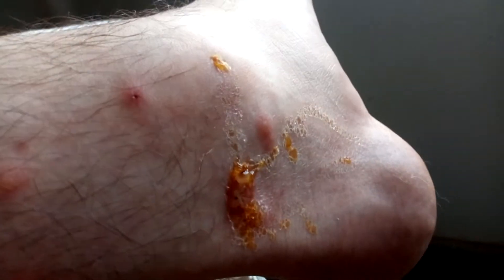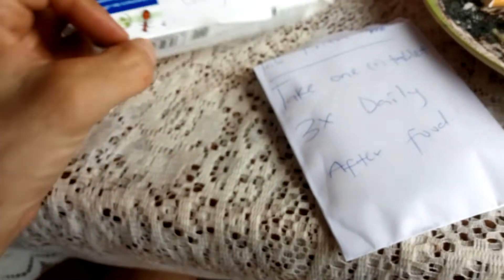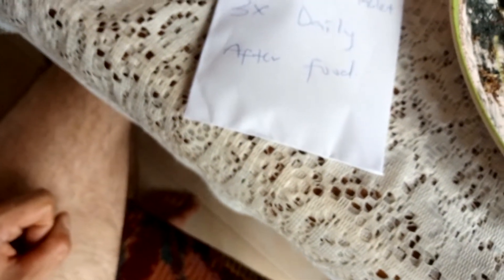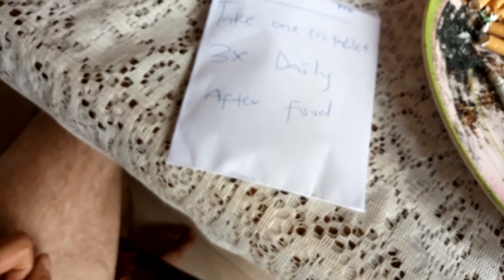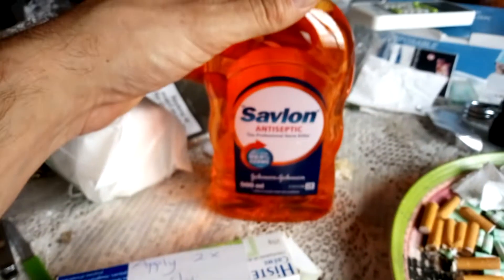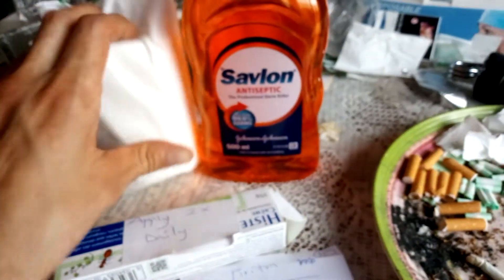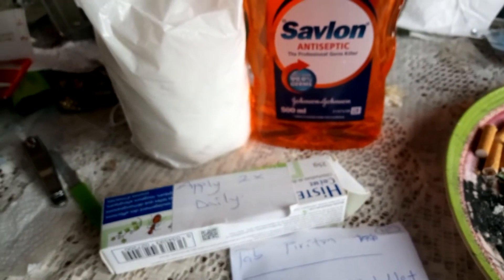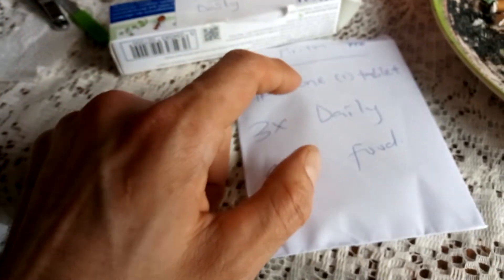Treatment for bad bug bites 03.12.2021 (kl1245)